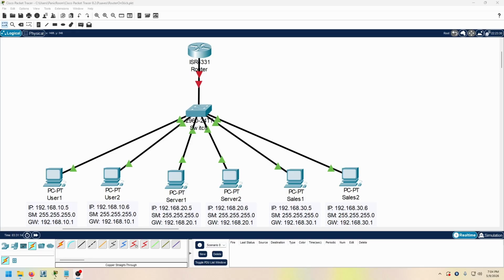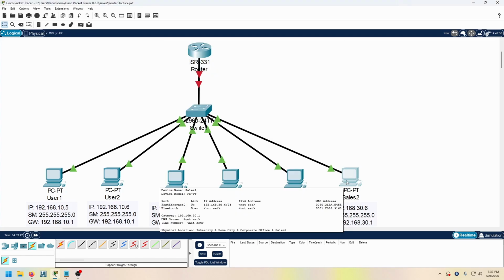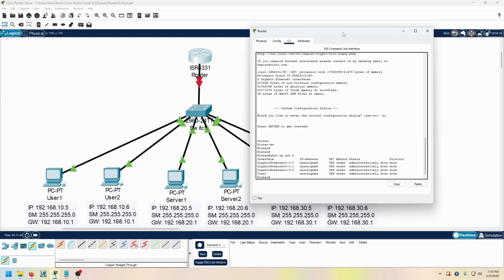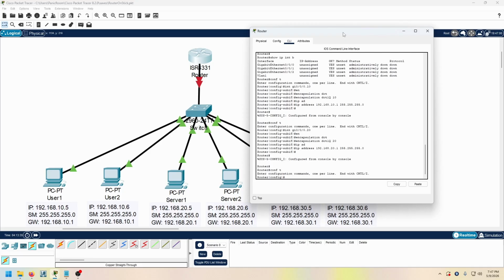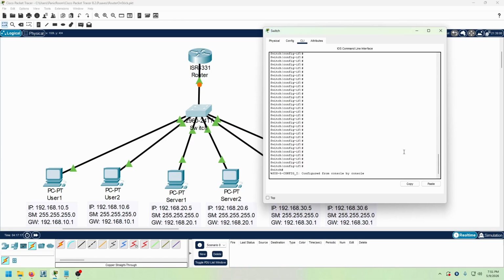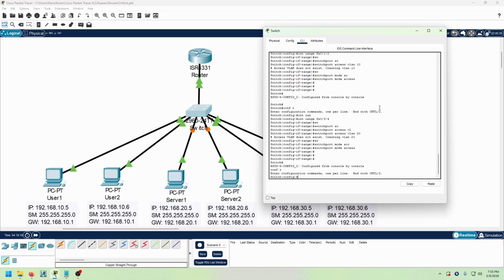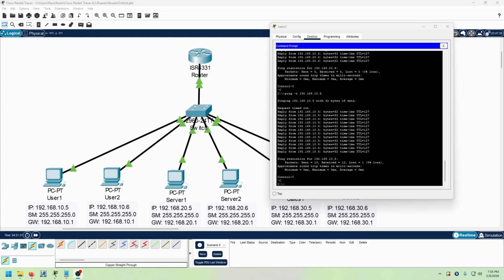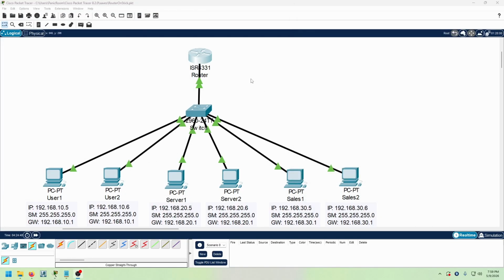Router on a Stick Explained | VLANs, Trunking, Inter-VLAN Routing Lab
Welcome to The Panic Room — where we break down networking, cybersecurity, and real-world IT without the panic.

In this video, I walk through Router on a Stick and explain how multiple VLANs communicate using a single router interface.

This is a foundational networking concept for anyone studying:

CCNA
Network+
CCNP
IT support
Network engineering
Cybersecurity

If you're trying to understand how traffic moves between VLANs in the real world, this lab will help make it click.